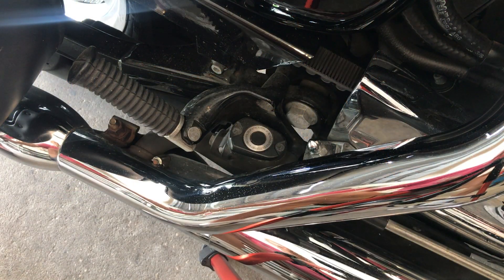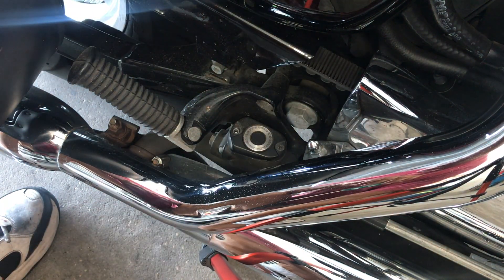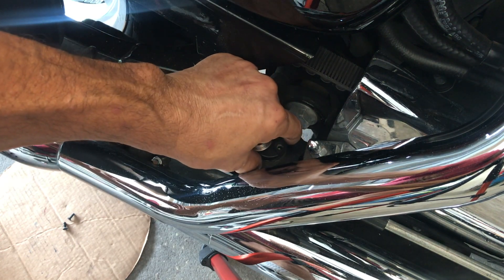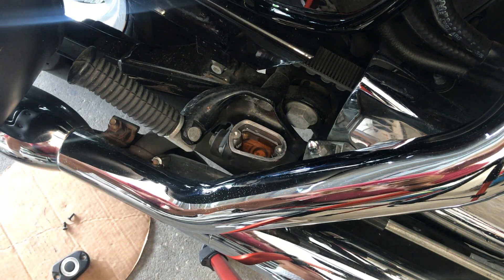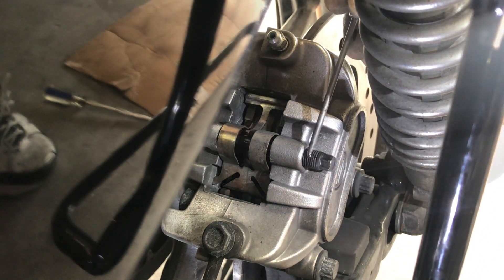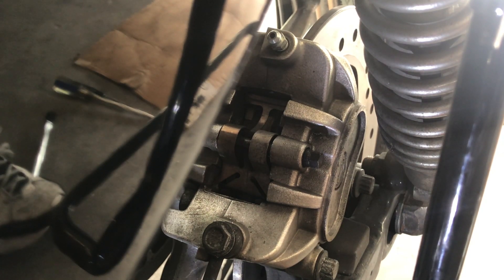How To, Harley Sportster Rear Disc Brake Pads Installed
How To, Harley Davidson Sportster Rear Disc Brake Pad Replacement or service . This will help you with the service or replacement of the rear Disc brake pads on a 2015 Harley Davidson XL1200 Sportster.  This will work on 2014 to 2019 Sportsters.

Tools Needed.  8mm socket.   dot 4 brake fluid

This is a fairly easy task. If you have any question just ask.